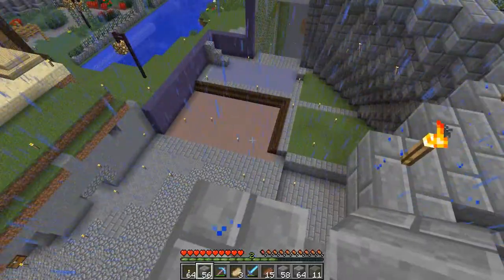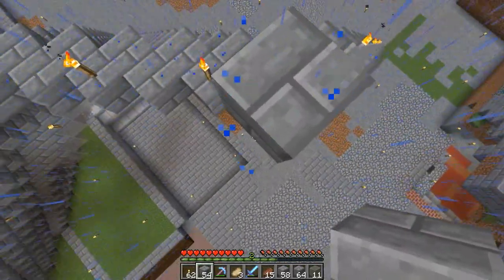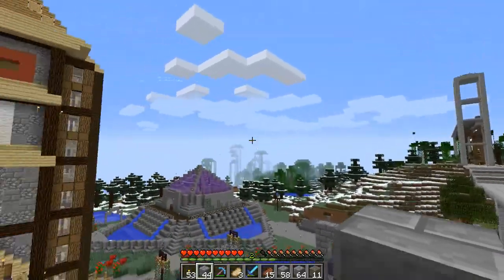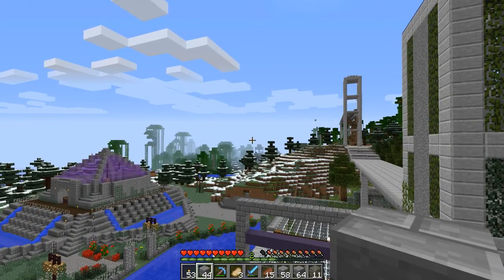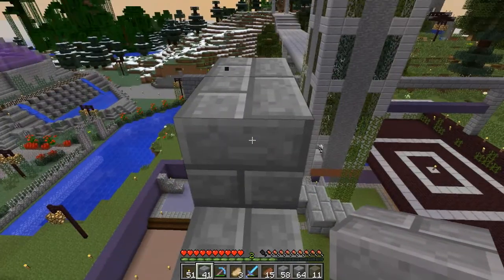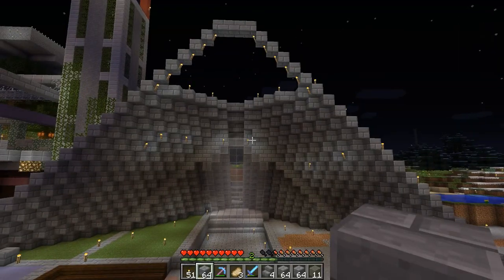Minecraft :: Shrine continued :: MineBabble :: Episode 11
We continue with the super awesome shrine and its starting to take shape :D